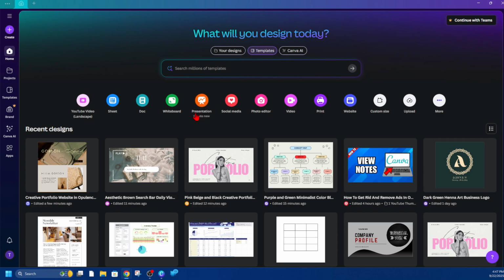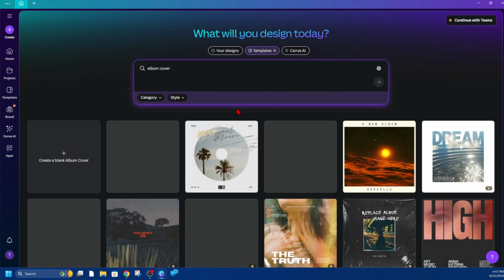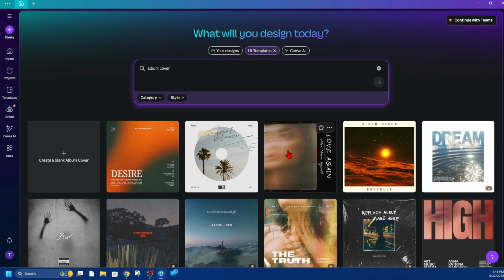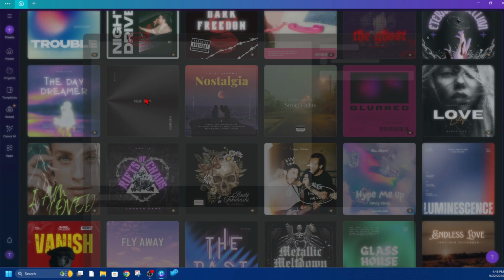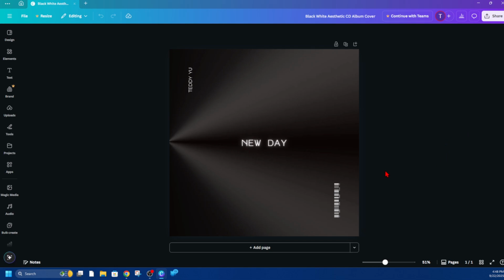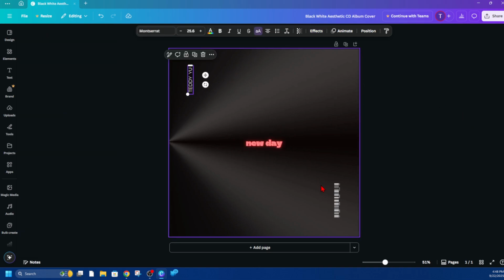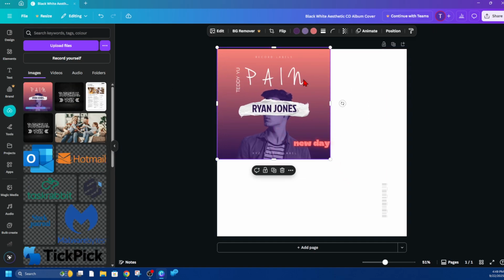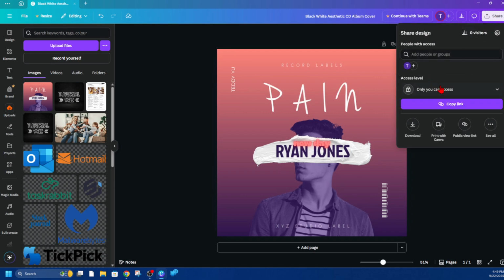How To Make A Cd Cover With Canva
Learn how to make a CD cover with Canva in this step-by-step tutorial. I’ll show you how to design eye-catching covers, add images and text, and create a professional look for your music or project.